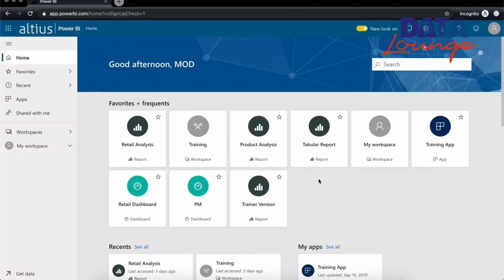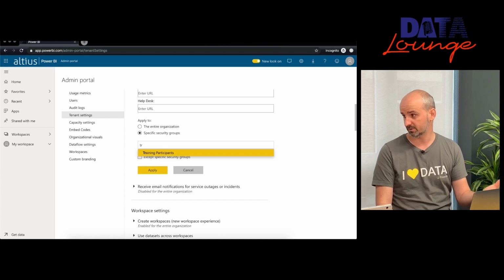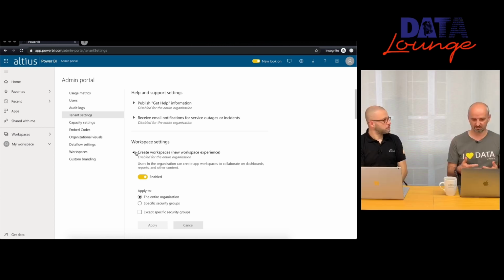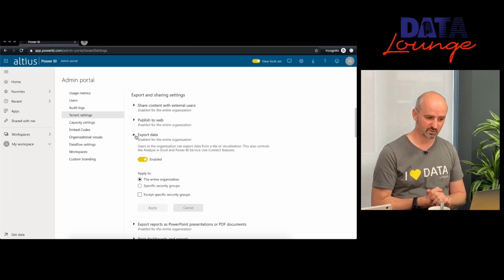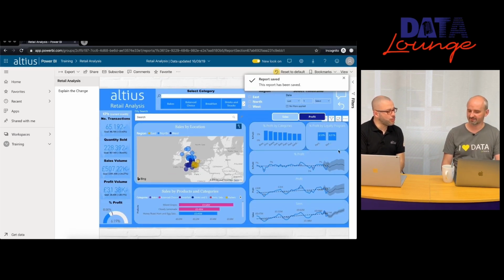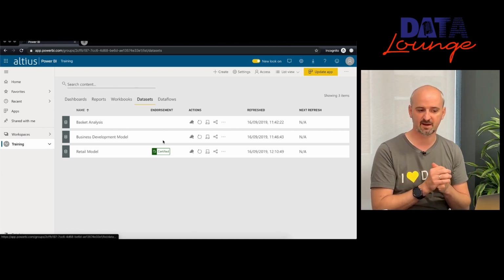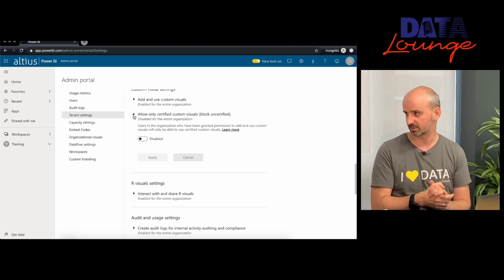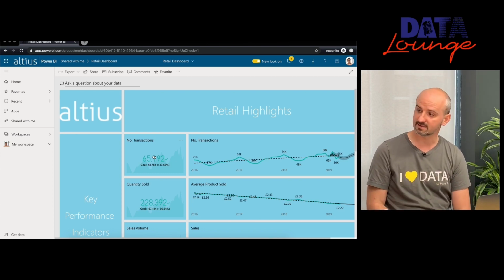Intro to Power BI Administration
In this episode, Alejandro talks to Power BI expert Mihaly Kavasi about the most important considerations in the administration side of Power BI and how it can affect the consumer experience. Expect this to be the first part of a series of episodes on Power BI admin!